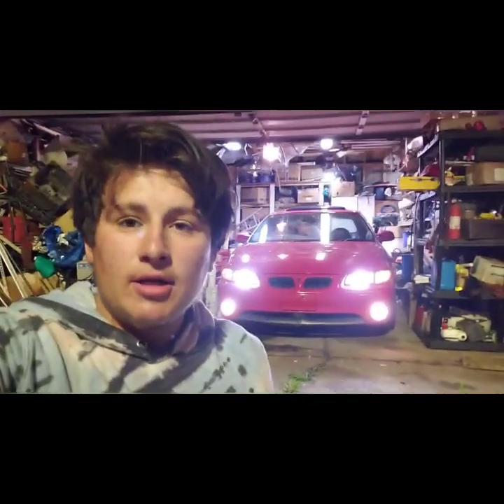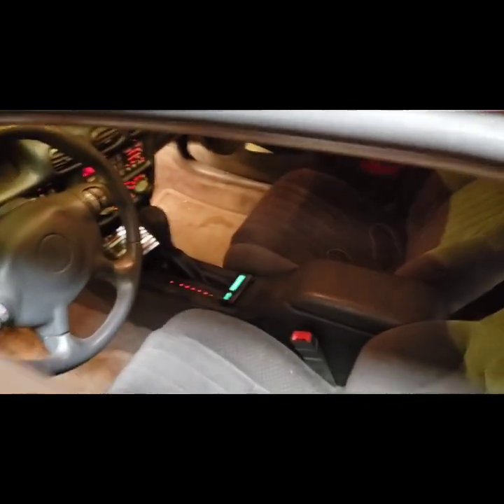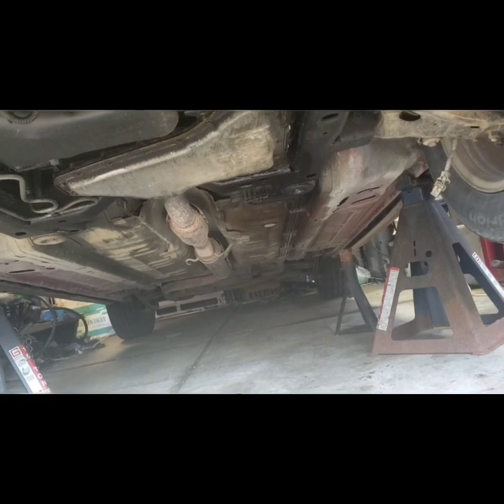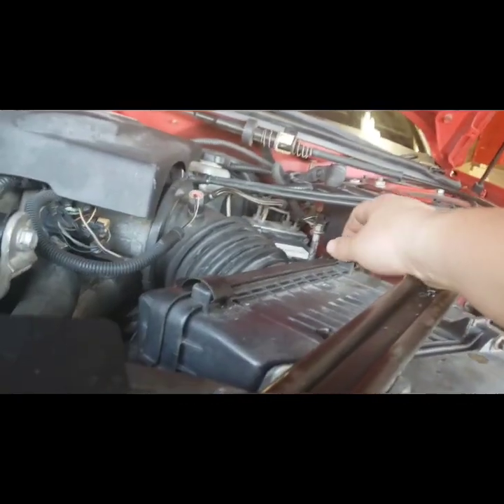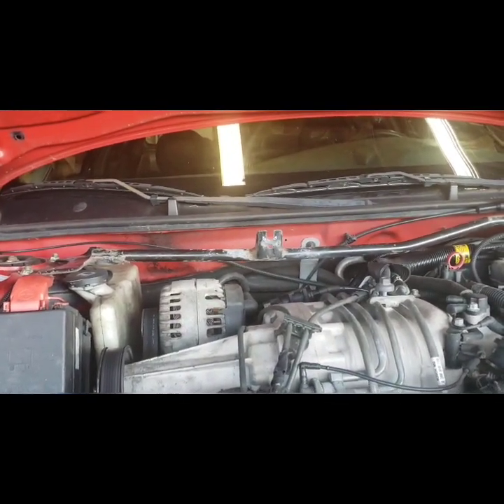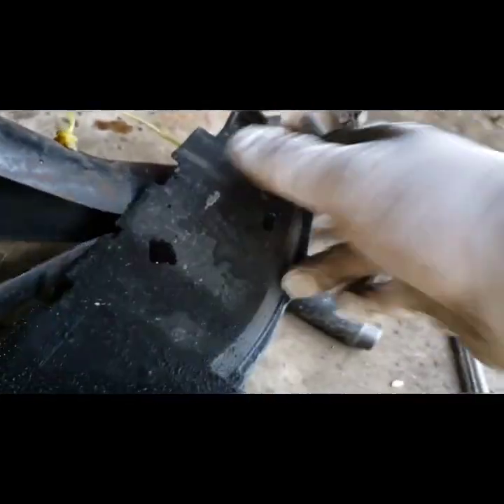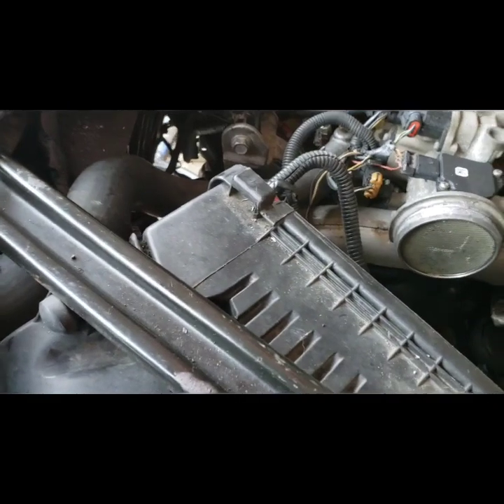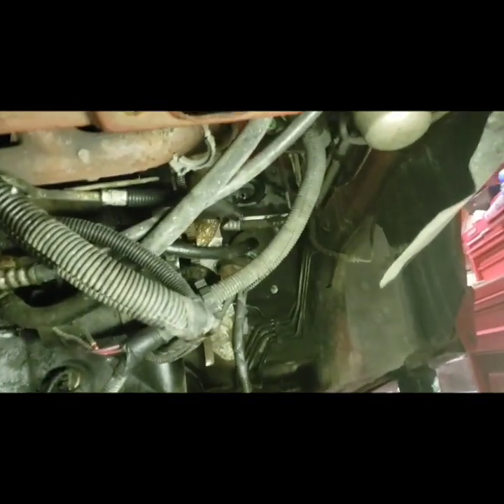02 GTP manual swap PT. 1 : Disassembly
For some reason I decided to do a 5 speed swap on my 2002 Pontiac Grand Prix. The transmission being used will be an F23.